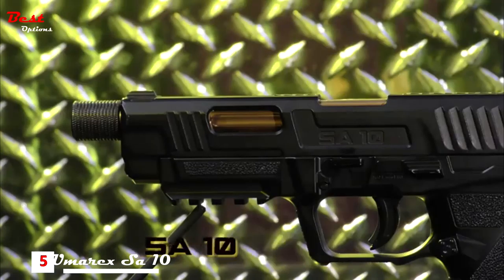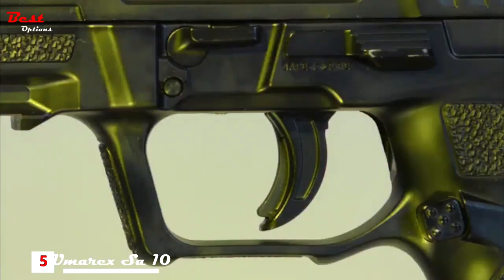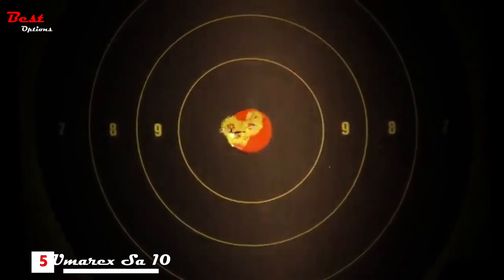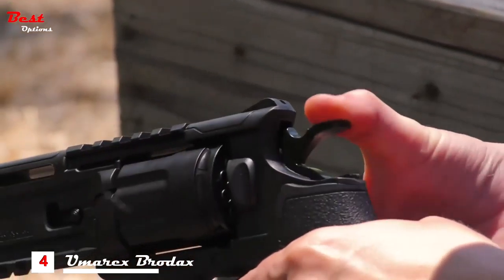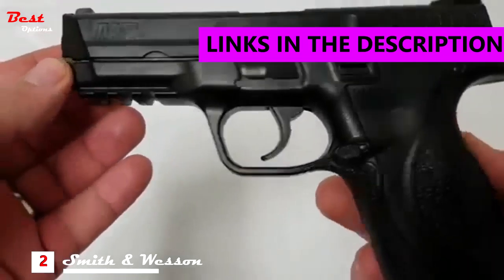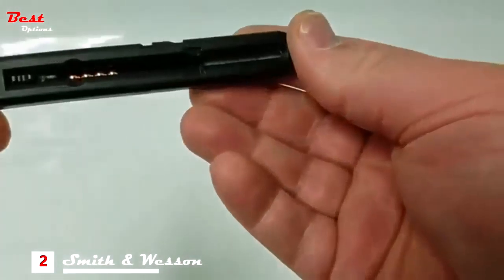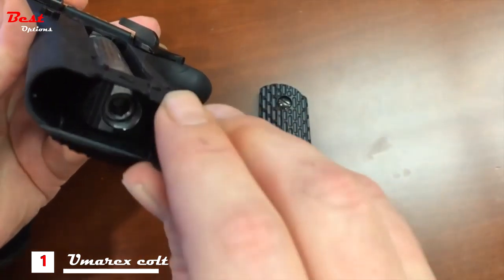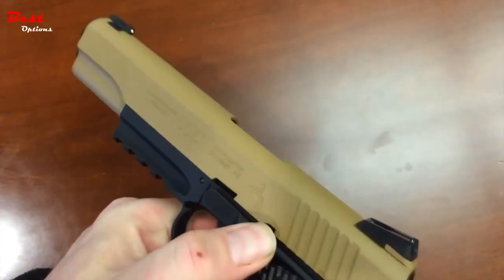5 Best Air Pistol 2022 – Most Powerful Air Pistol in the World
Best Air Pistol 2022 - Hey guys, in this video, we’re going to present the PROS and CONS of the Top Five Best Air Pistol 2021 for sale right now!
✅1. Umarex Colt
✅2. Smith & Wesson M&P 40 .177 Caliber BB Gun Air Pistol
✅3. Umarex XBG .177 Caliber BB Gun Air Pistol
✅4. Umarex 2252109 Brodax Air Pistol .177 BB
✅5. Umarex SA10 .177 Caliber Pellet or BB Gun Air Pistol

00:00 Intro
00:04 Umarex SA10 .177 Caliber Pellet or BB Gun Air Pistol
01:34Umarex 2252109 Brodax Air Pistol .177 BB
03:22 Umarex XBG .177 Caliber BB Gun Air Pistol
04:07 Smith & Wesson M&P 40 .177 Caliber BB Gun Air Pistol
05:37 Umarex Colt

Best Air Pistol 2022
Watch Replay Here:
★Best Amazon Today's Deals
★Try Twitch Prime
★Try Amazon Home Services
★Kindle Unlimited Membership Plans
★Give the Gift of Amazon Prime
★Create an Amazon Wedding Registry